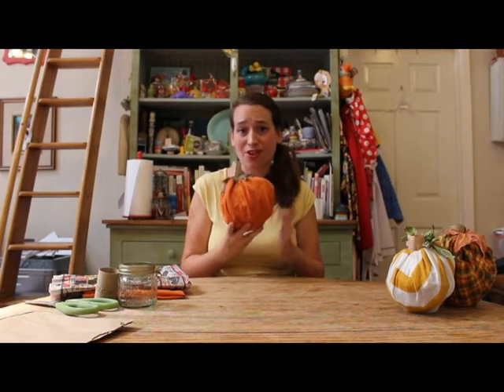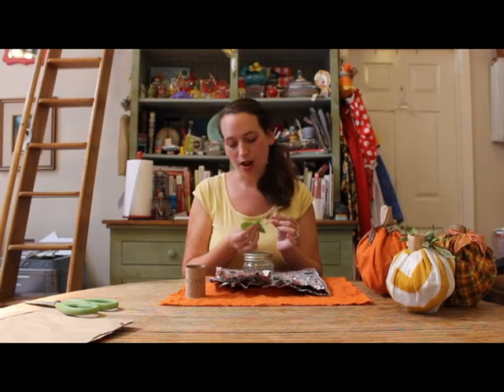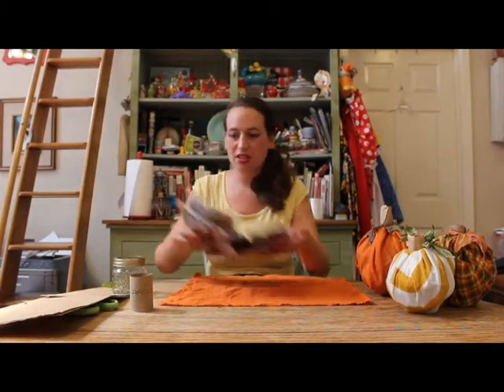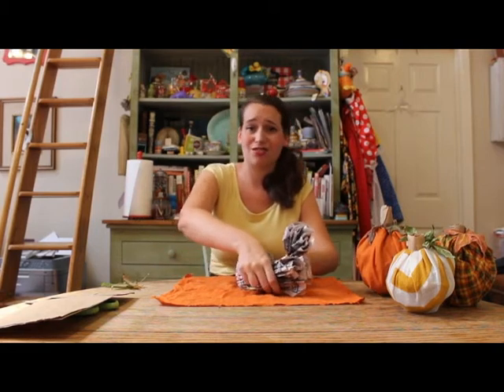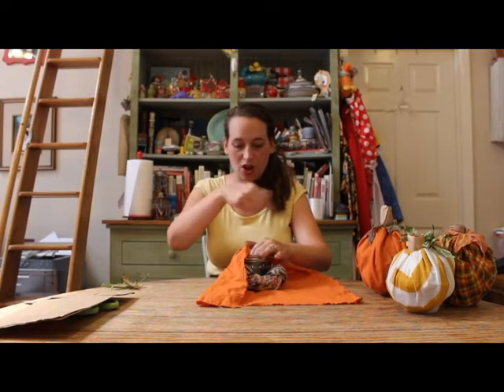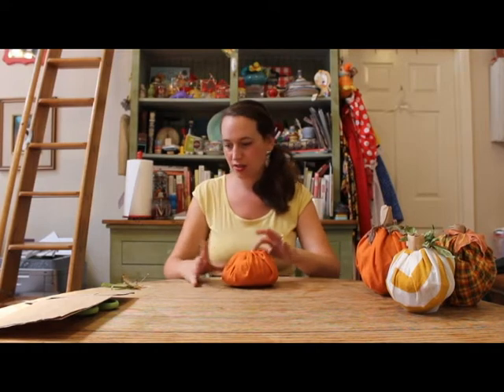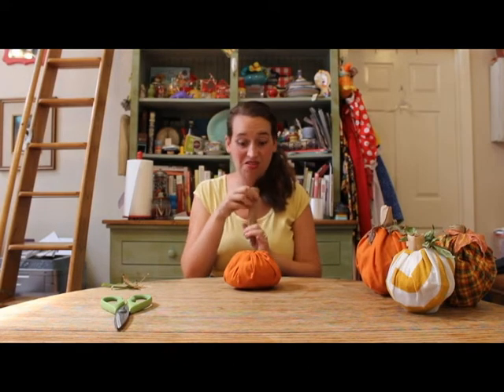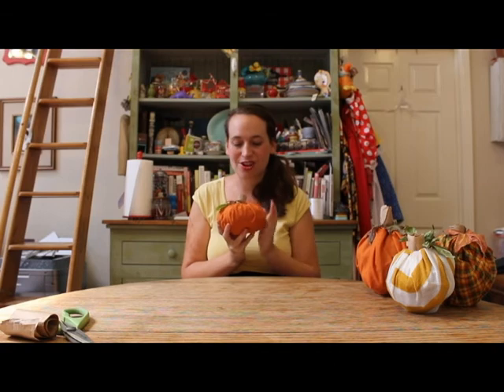2 Minute Fabric Pumpkins Tutorial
Simple instructions on how to make a simple decorative pumpkins using items easily found around the home by SweetMommyMom.com  guest blogging for HobbyFarms.com